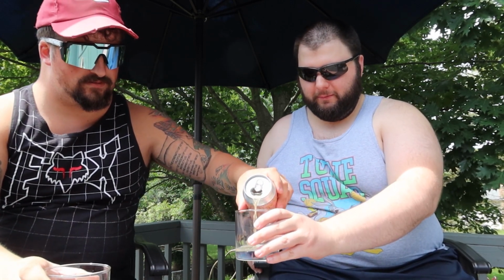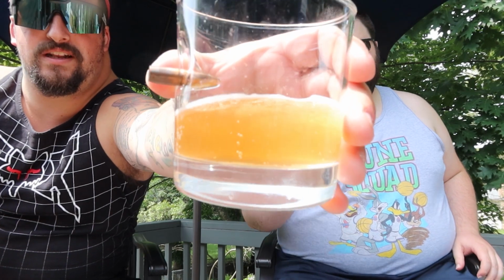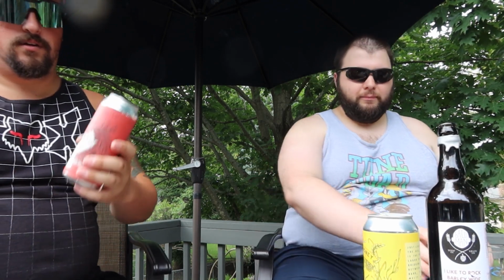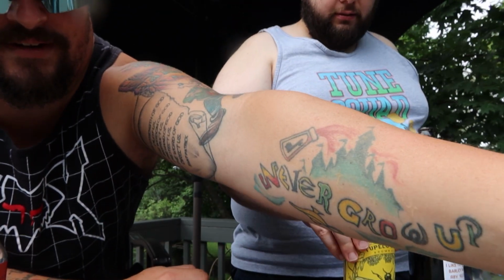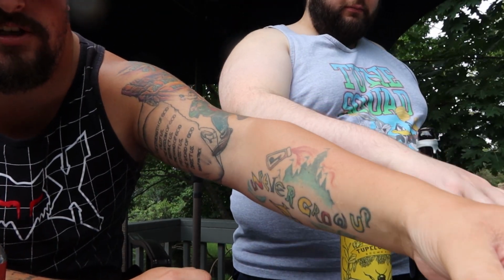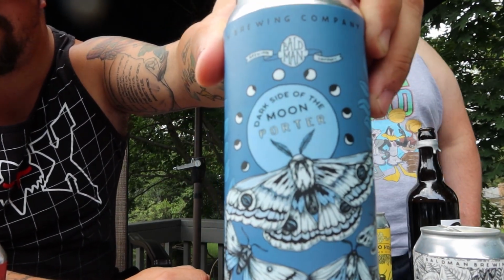Bald Man Review from the yard!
Since we could not get away from copyright music there we decided to buy them and bring them back to my deck! This was a fun one to make you may get a surprise reaction in here.